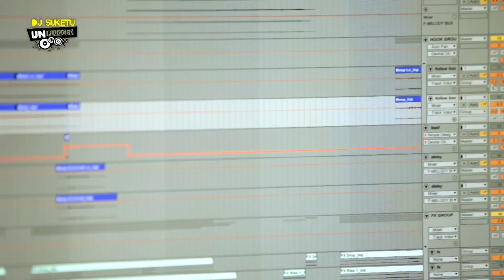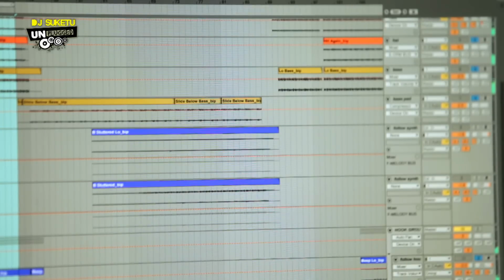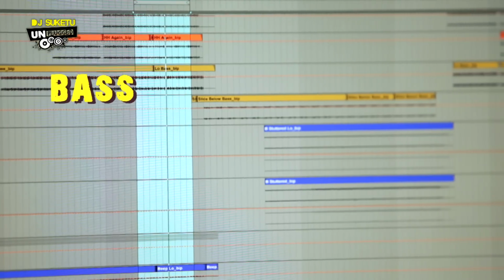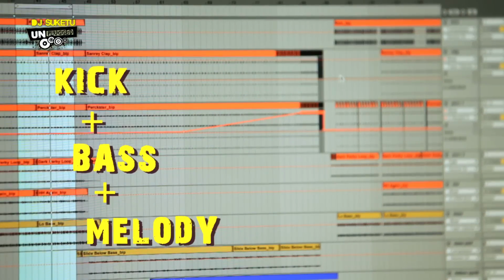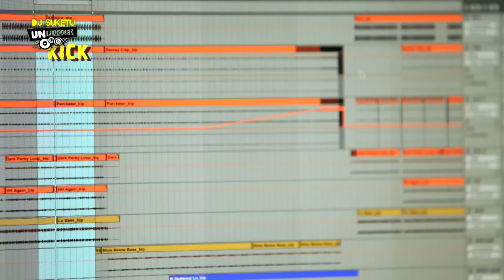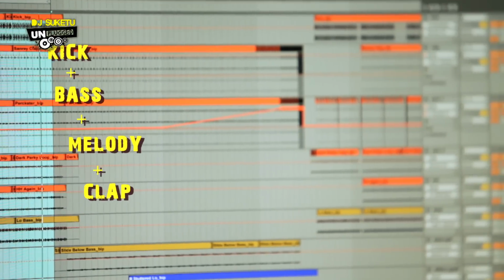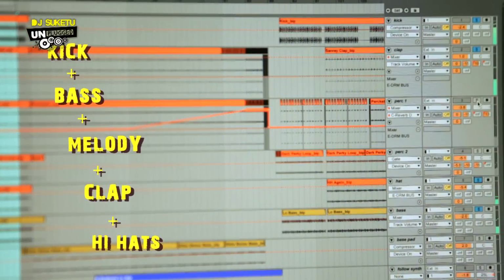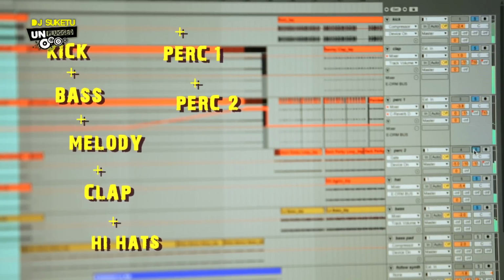Getting Deep - Melody || Part 1 || Music Production || DJ Suketu Unplugged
Here's the next step to make your own track! Melody is another important element into producing your music. DJ Suketu shows you how to rock the melody.